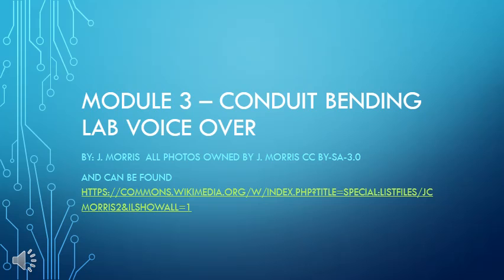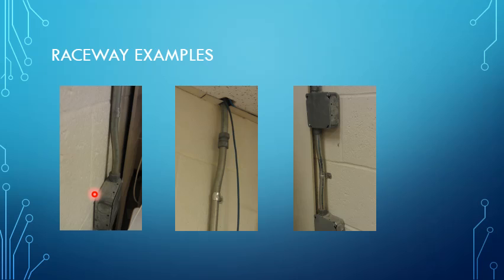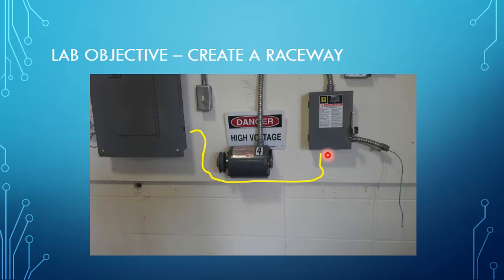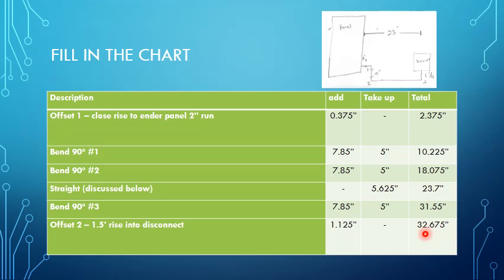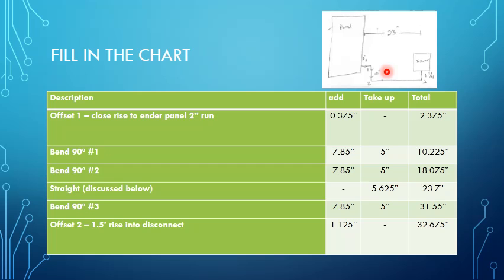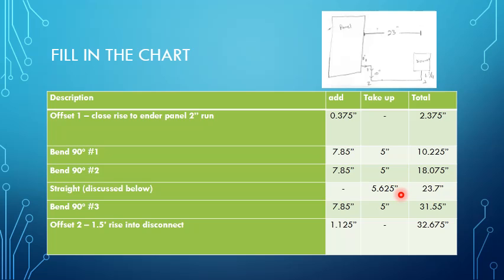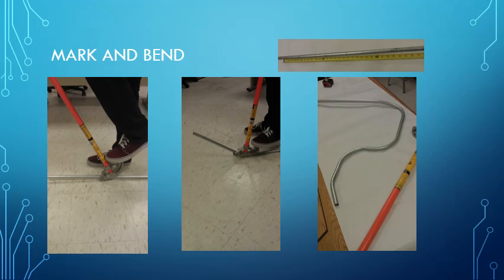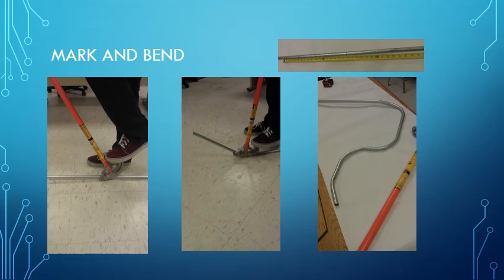EEM-166 Module 3 -- Conduit Bending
Power point voice over for Module 3 lab - conduit bending